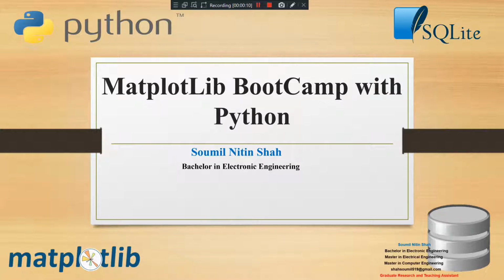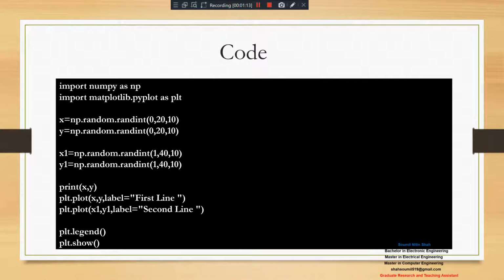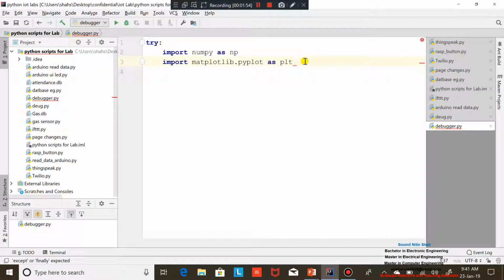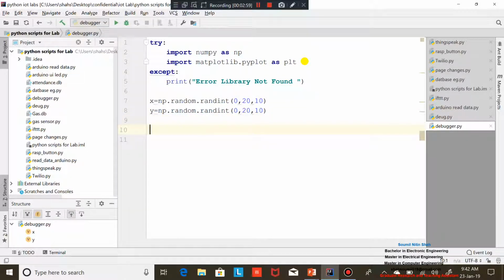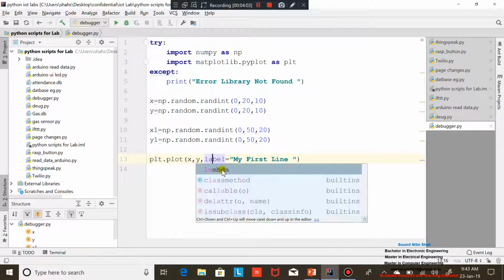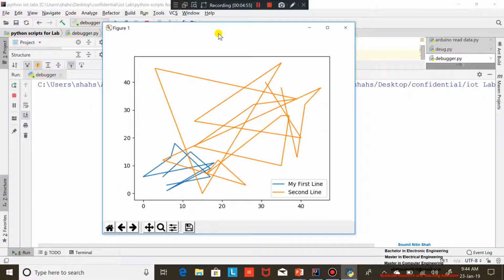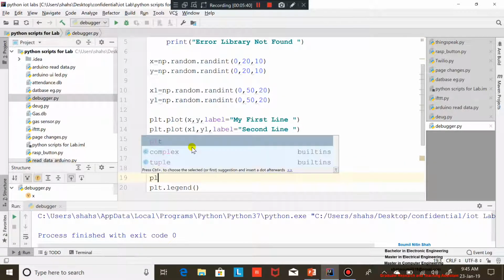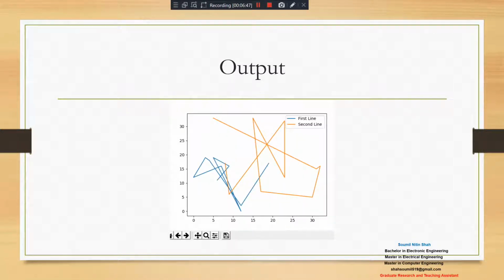EP 2 Matplotlib Legends